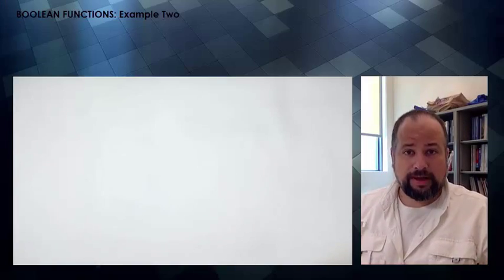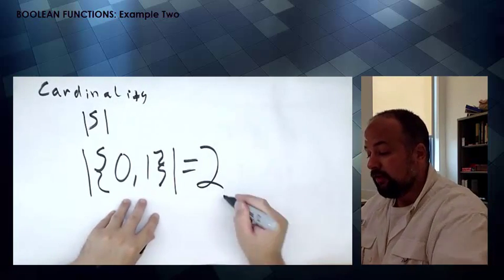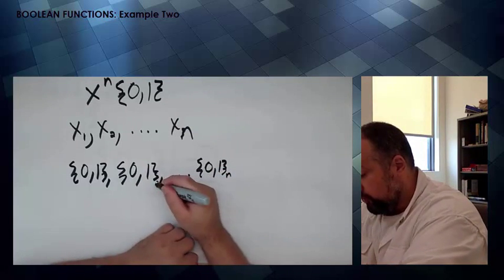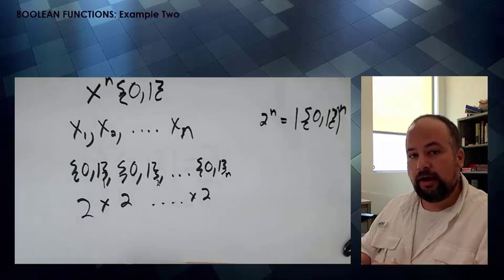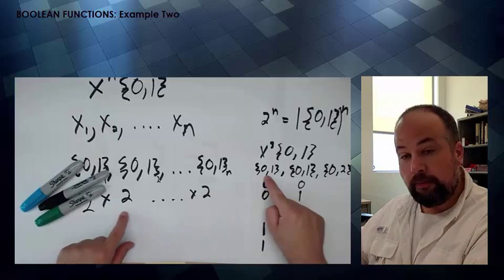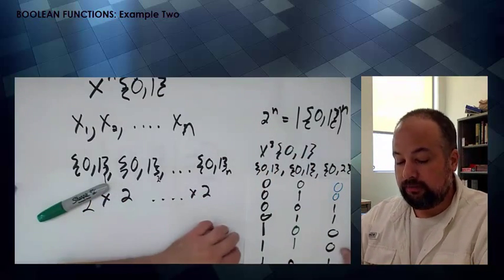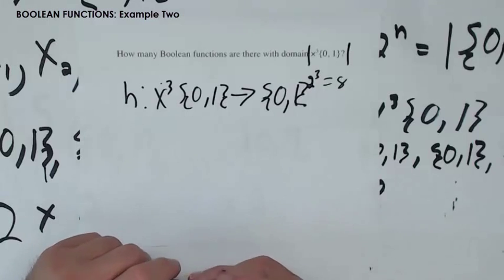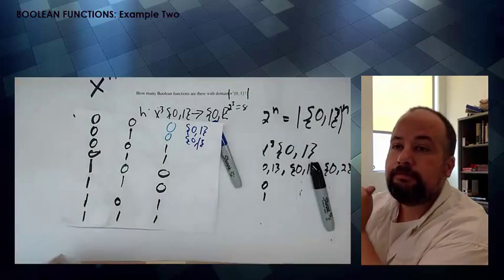3 CS61BF Example2-The number of boolean functions